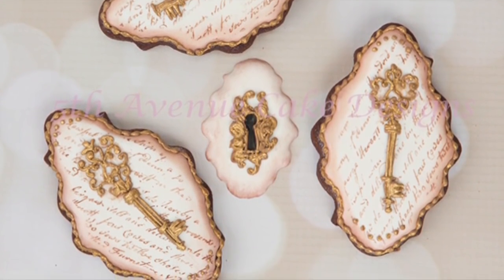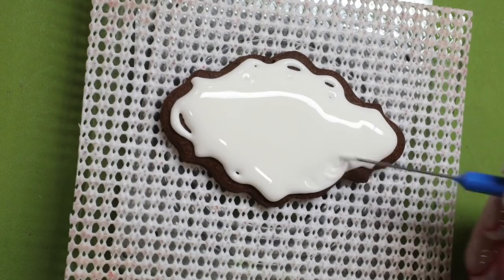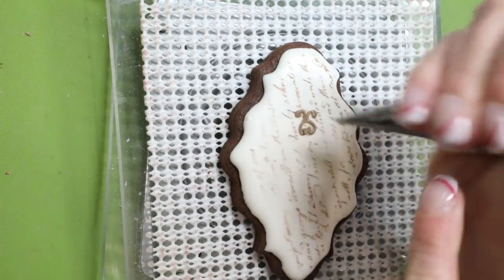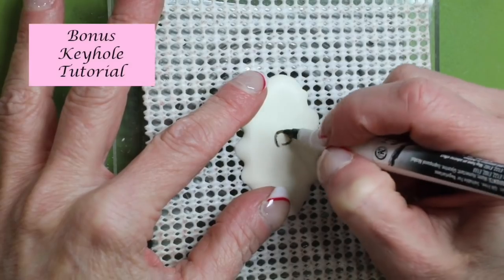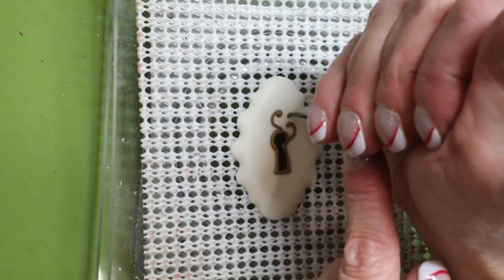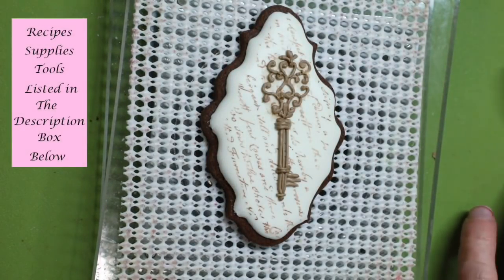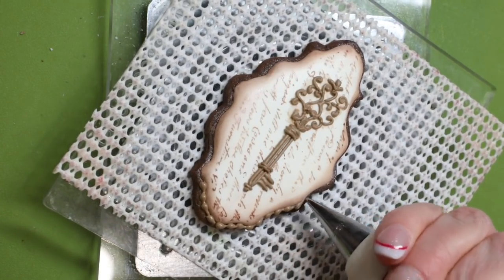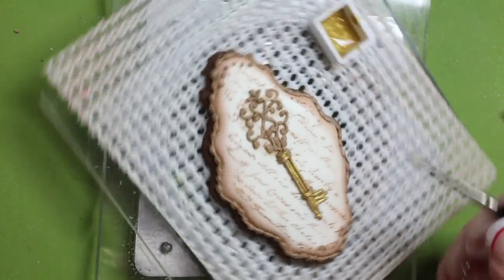How to Create Vintage Provençal Key Cookies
This tutorial is inspired by my grandmother and her antique French keys (she gave to me prior to her passing). My grandmother would always proclaim my grandfather held the key to her heart!

This tutorial is  dedicated to the undying love of my grandparents!

**I added a bonus keyhole tutorial on a royal icing mini plaque, you could follow the same technique for an iced cookie.

* I made a key and keyhole template to use if you are uncomfortable free hand piping the cookie.

Here is a list of supplies needed to create Vintage Provençal Key Cookies
Equipment:
Kitchen paper
Materials:
Flood consistency royal icing
Soft consistency
Medium Consistency
-Spruce Green
-Chestnut
-Antique Gold
-Royal Gold
-Milk Chocolate
Lemon extract
Cooled boiled water